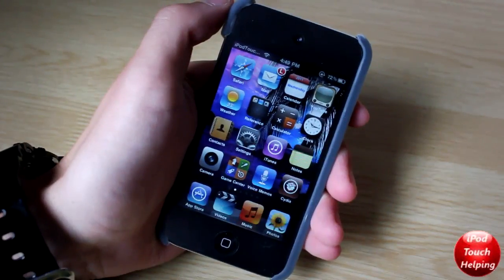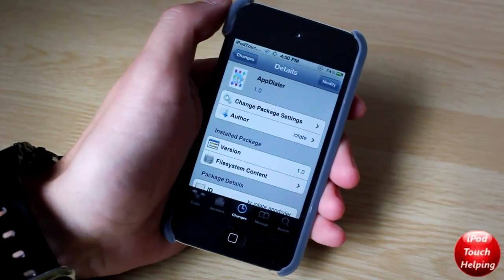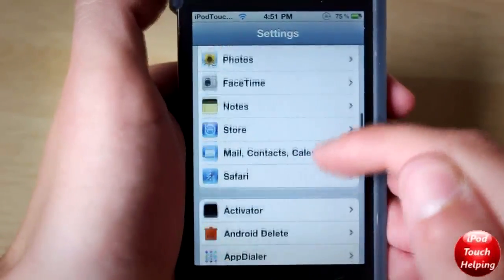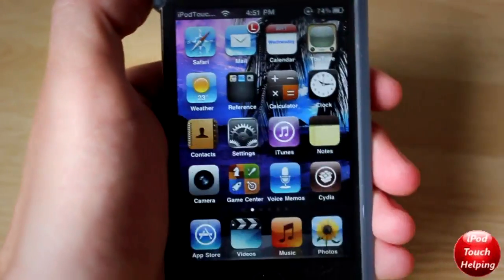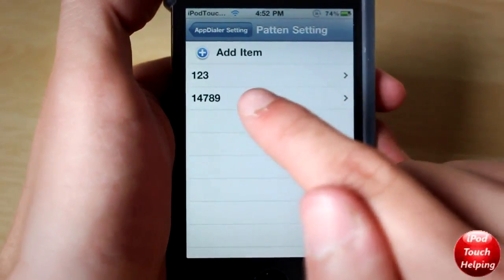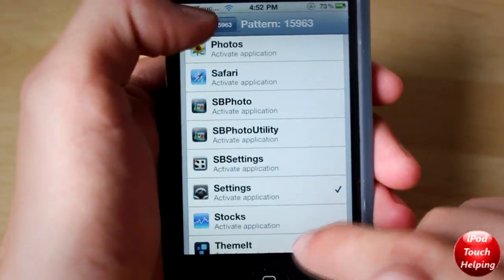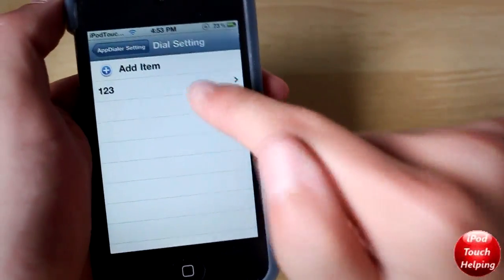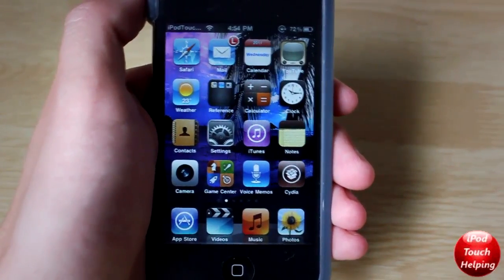"AppDialer" NEW Shortcut for Opening Apps on iPhone, iPod Touch & iPad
This tweak is very useful and is free in cydia! Just search for AppDialer and then install it and follow the steps in my video!